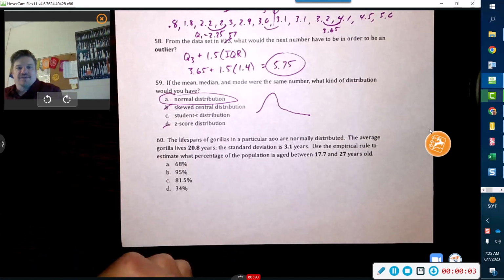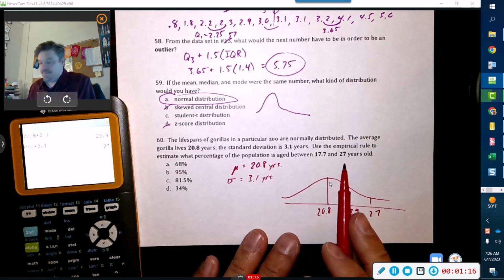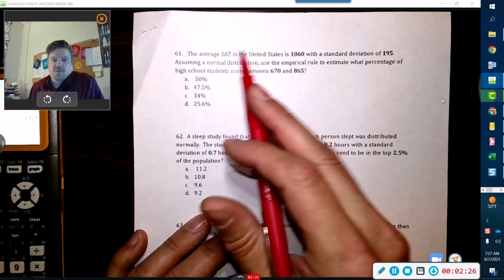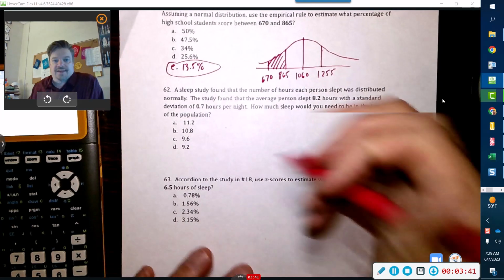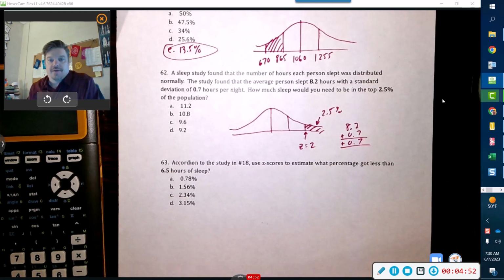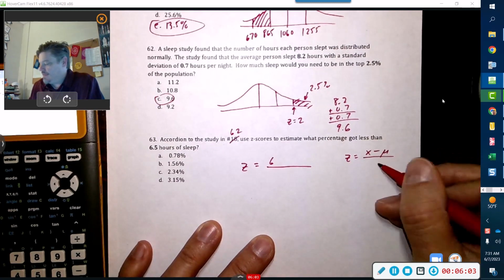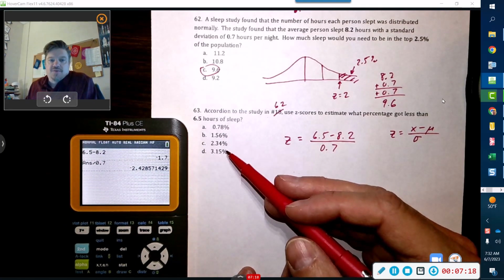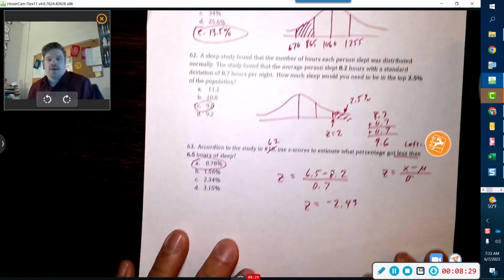Alg2 Sem2 Study Guide (60-63)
00:00 Introduction
00:04 60
02:27 61
03:48 62
05:13 63